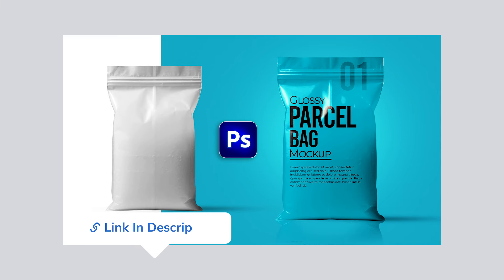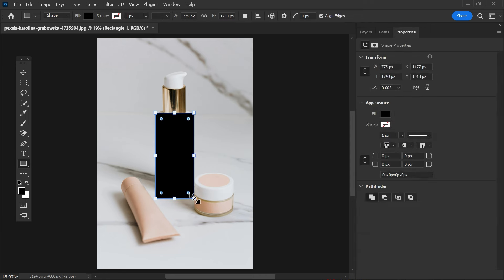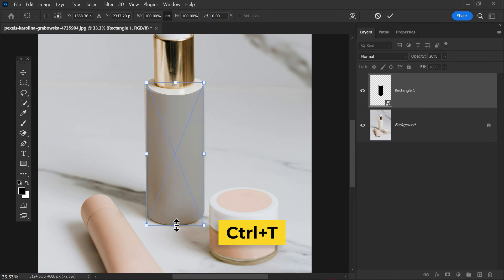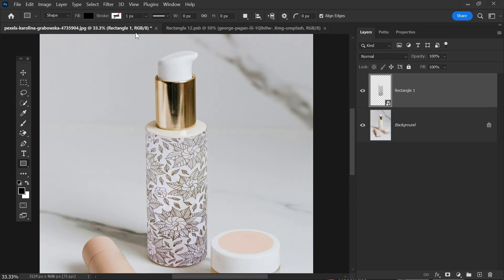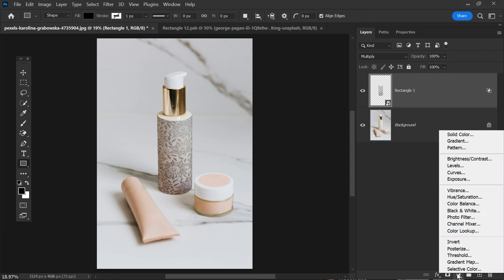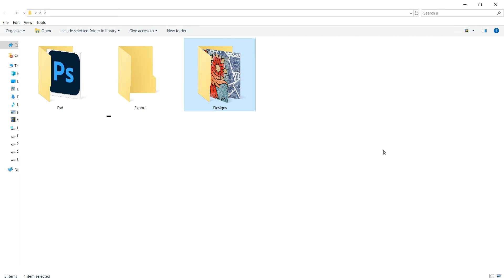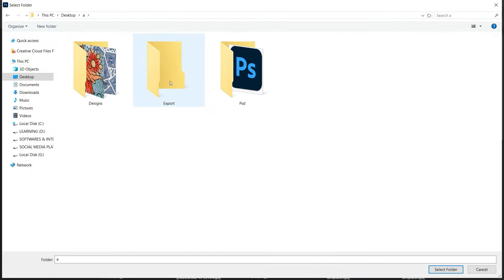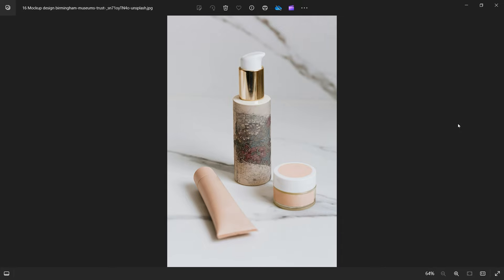Create Mockup with This New Warp CYLINDER Option in Photoshop | Bulk Mockup automation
In this How to Design Mockup in Photoshop using Warp Cylinder Option, Learn How to wrap the design around a bottle or any round object in photoshop using warp cylinder option. This new warp cylinder option is amazing to create mockup designs in photoshop. I will show you step by step how to use warp cylinder option as well as how to add shine to create mockups in photoshop.

► Topics Covered:
How to Create Mockup in Photoshop
tote bag mockup photoshop
t-shirt mockup photoshop
t-shirt mockup photoshop
how to make logo mockup in photoshop
mockup design
bulk mockup generator
bulk mockup photoshop
mockup automation
automatizar mockup photoshop
photoshop automation script
mockup generator
mockup templates